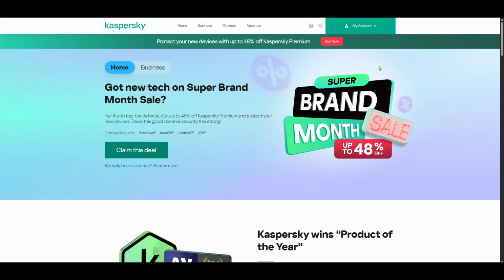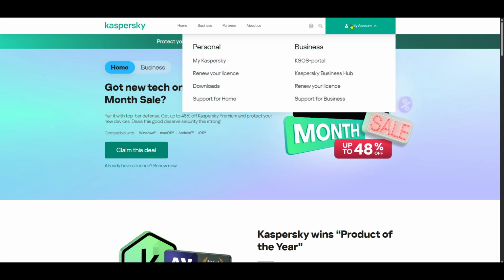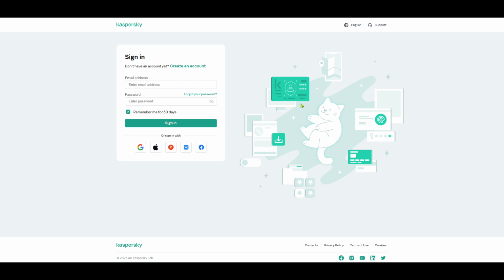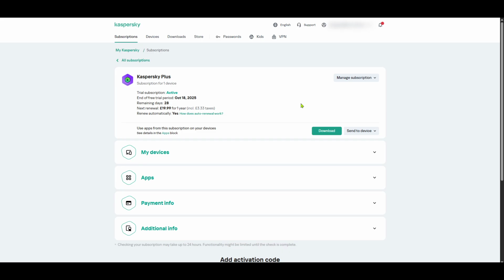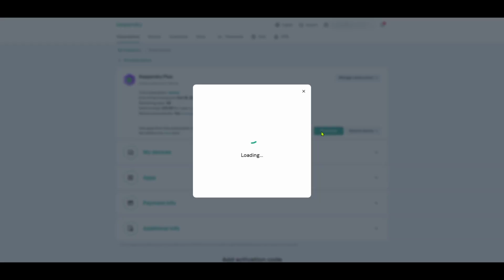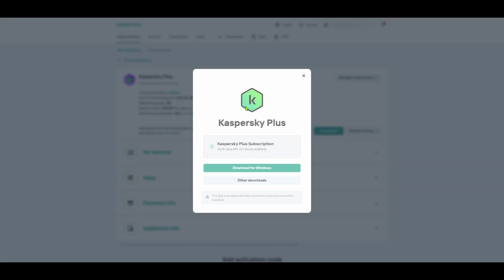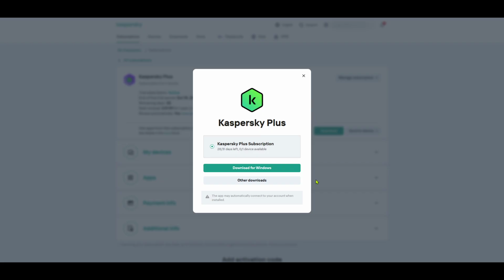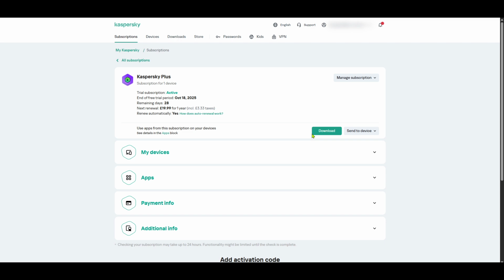How To Install A New Version Of Kaspersky [2025 Guide]